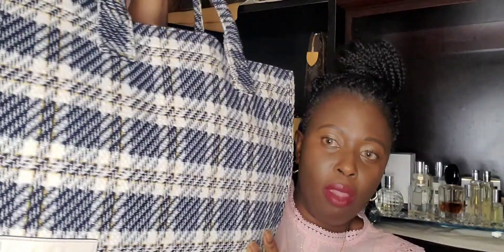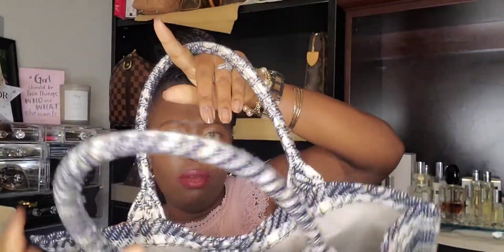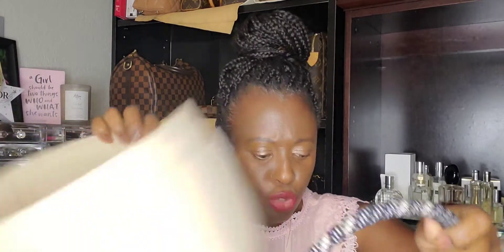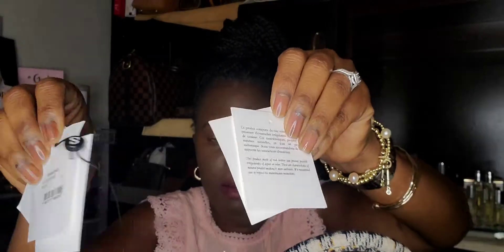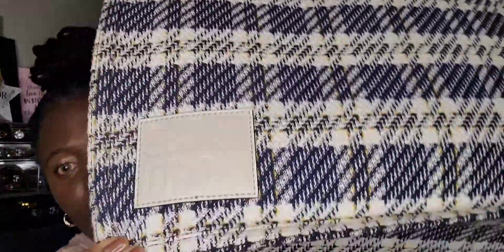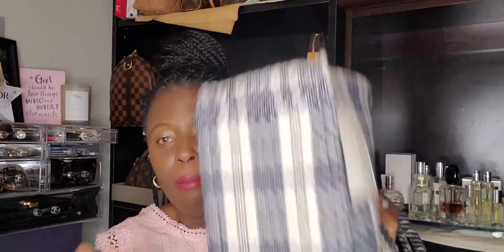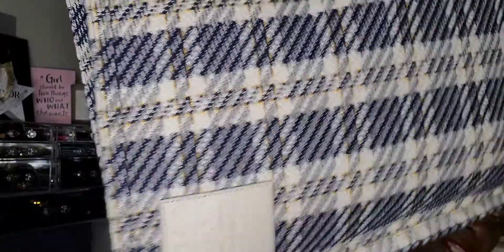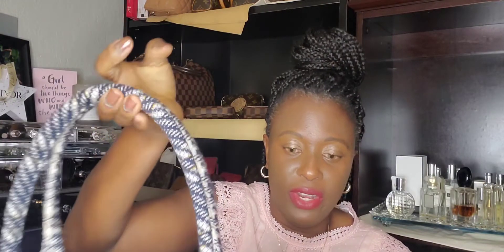SANDRO TOTE BAG REVIEW|GEEGEELUXS 2022